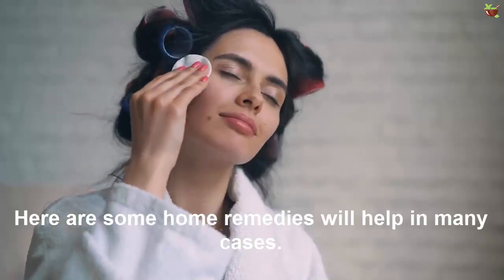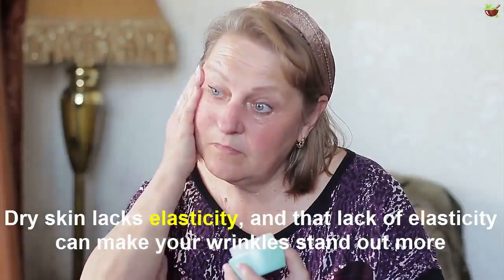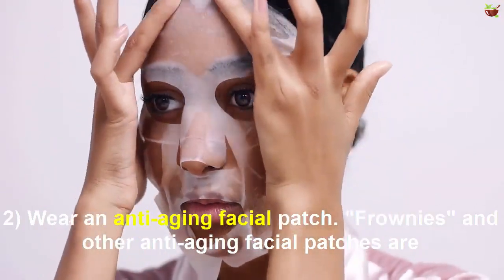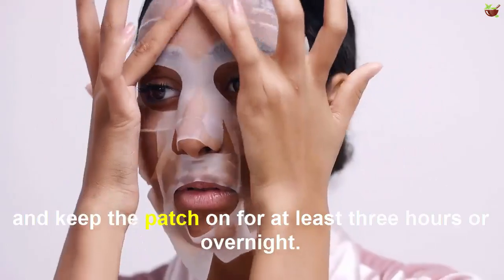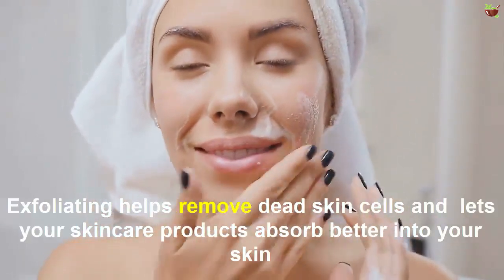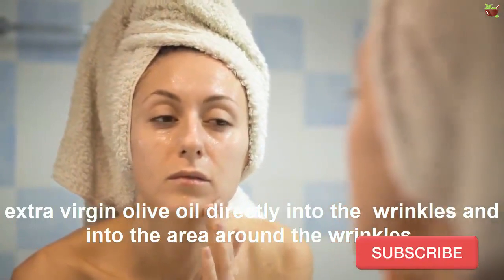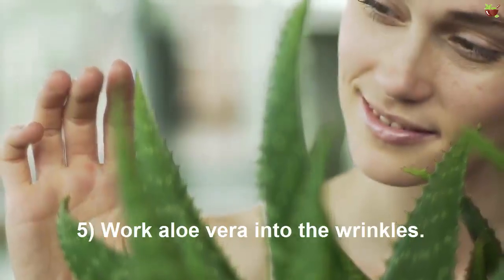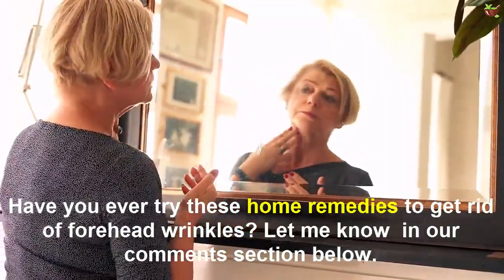Use These Smart Remedies to Rapidly Remove Forehead Wrinkles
Temple wrinkles can drastically age your appearance, however fortunately, there are things you can do to lessen the presence of these wrinkles and even dispose of them totally. , however in case you're searching for a quicker fix, you should attempt an expert treatment.

The present video will examine home solutions for dispose of brow wrinkles.

Here are some home cures will help by and large.

1) Apply coconut oil to the wrinkled zone. Following washing your face at night, work a light covering of coconut oil straightforwardly into your temple wrinkles. Keep on rubbing it into the wrinkles until your skin never again feels oily.

Dry skin needs versatility, and that absence of flexibility can make your wrinkles stand apart more. By applying oil jam while your skin is as yet clammy, you can secure more dampness and keep your skin normally plumper.

2) Wear an enemy of maturing facial fix. "Frownies" and other enemy of maturing facial patches are hardened cement fixes that physically hold your skin set up as you rest.

Have you ever attempt these home solutions for dispose of temple wrinkles, Let me know in our remarks segment underneath.